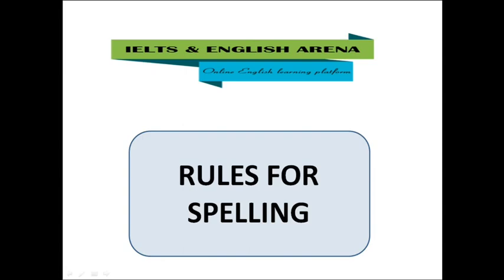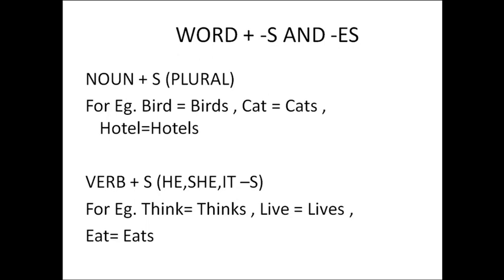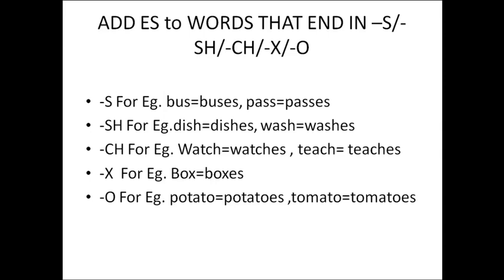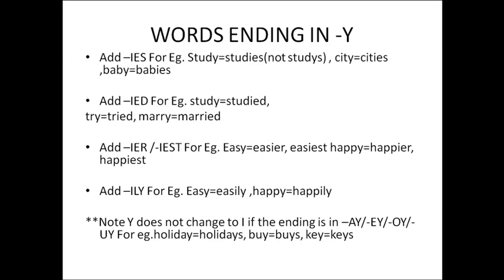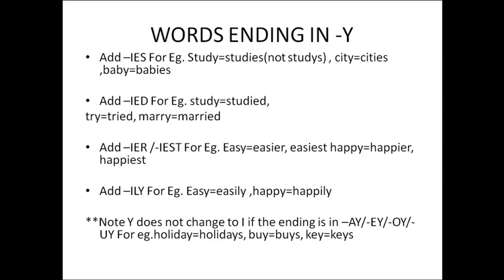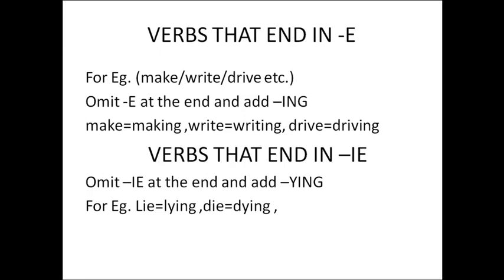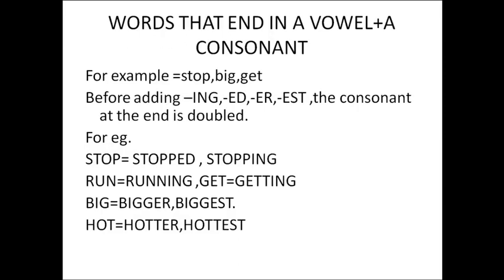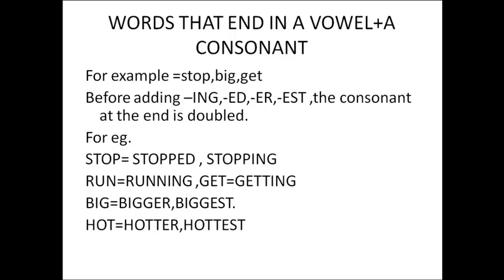SPELLING RULES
In this video the rules for spelling have been explained in detail.The formula to learn the spellings in the most easy way has been explained with the vowels and the consonant letters at the end of the words.